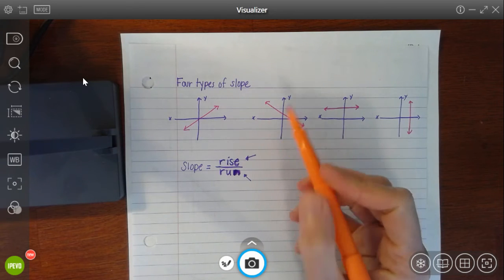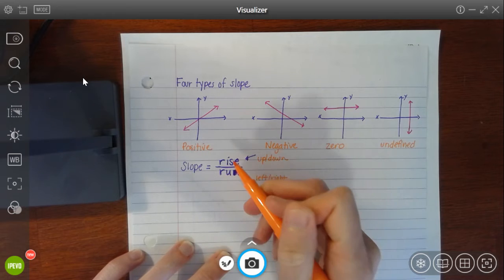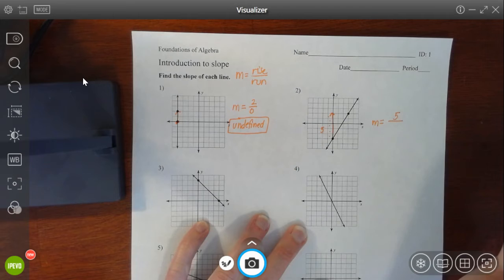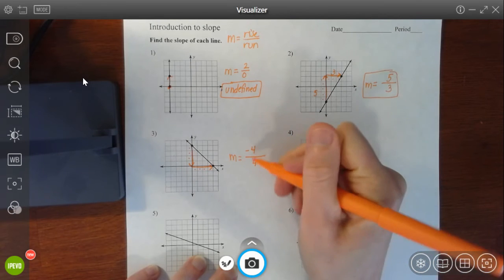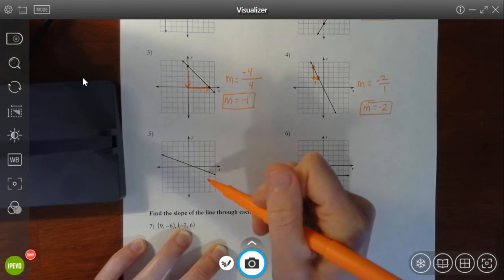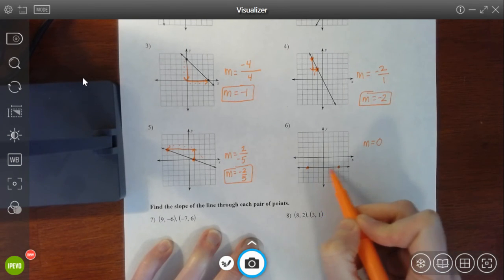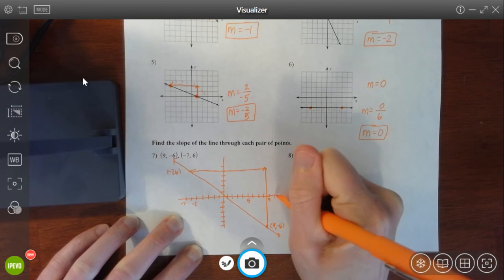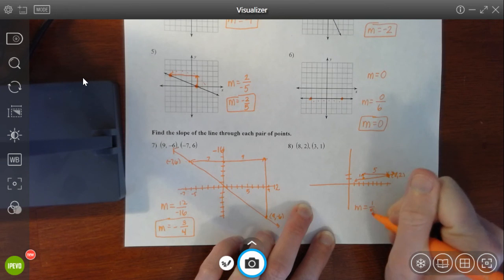Finding slope from a graph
A review of the four types of slope and how to use rise/run to find the slope of a line.